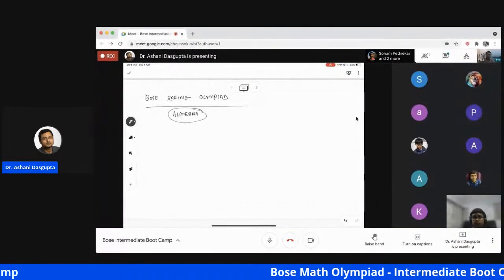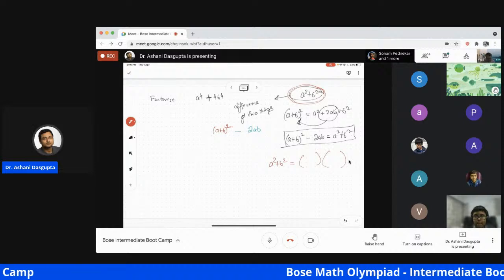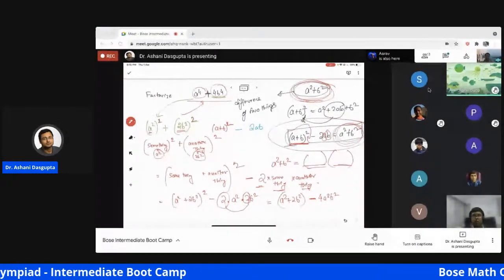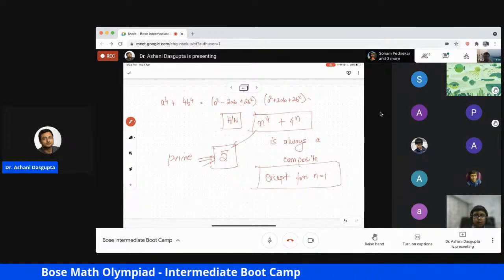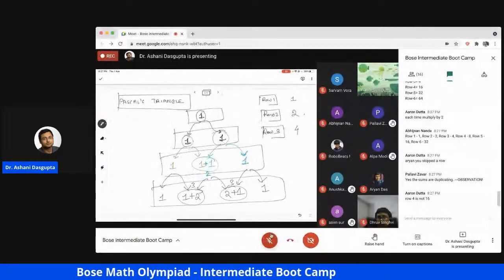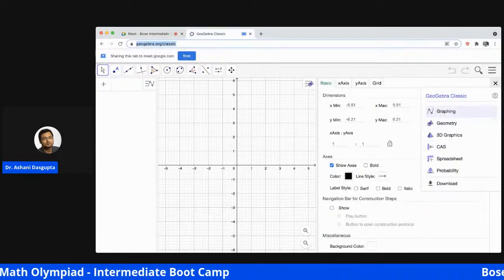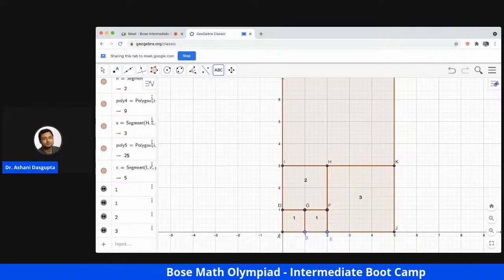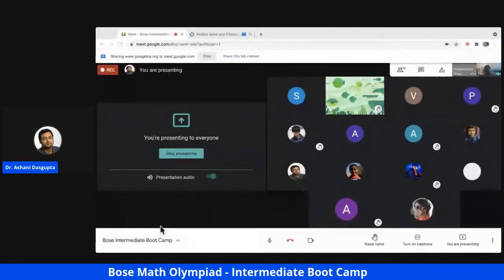Bose Spring Maths Olympiad Boot Camp - Intermediate Leve (For Grade 5 - 7)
The Bose Maths Olympiad (powered by Cheenta) is designed to recognize the Mathematical and analytical talent of young minds. The Problems in this Olympiad are set up keeping the standard of the problems in Math Olympiad exams in different countries, Math Kangaroo, etc.

This Boot Camp is for Students of Grade 5 to 7.